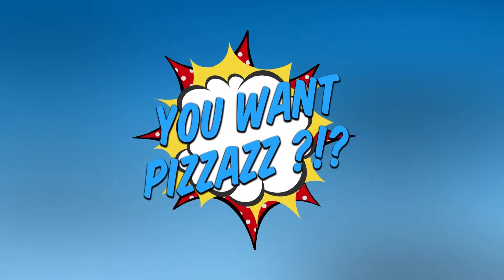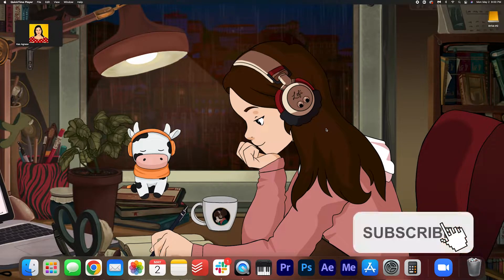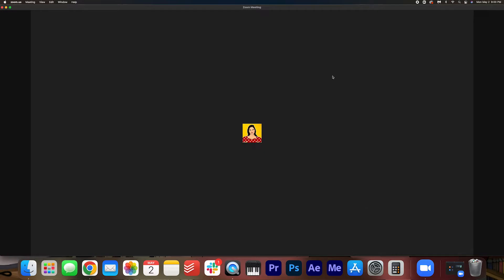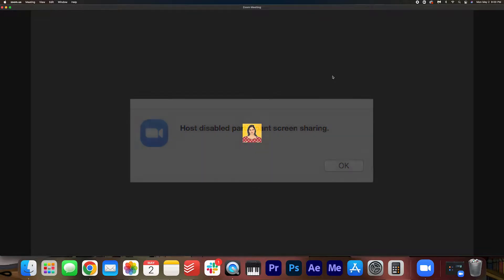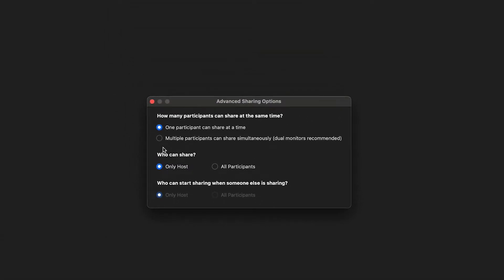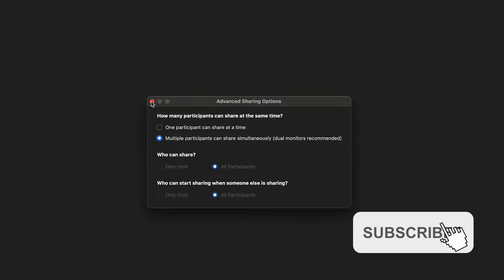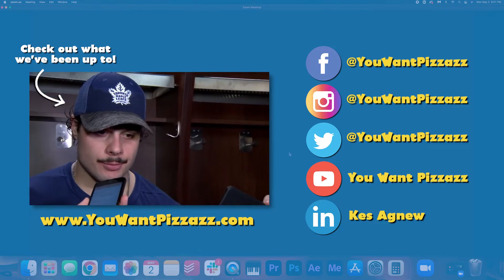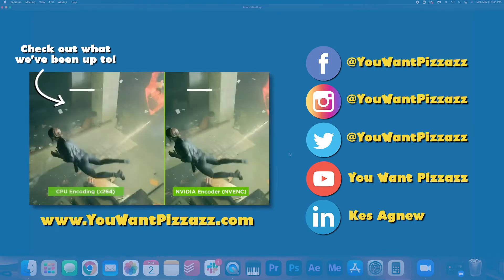Zoom Tutorial: Host Disabled Participant Screen Sharing (EASY FIX!)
Having trouble enabling screen sharing on Zoom? Watch our latest tutorial to fix it!